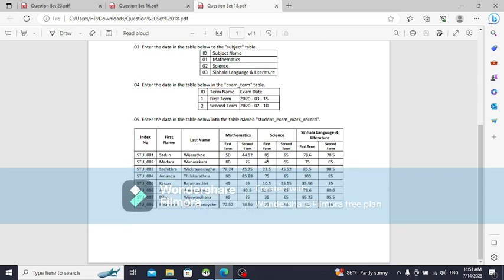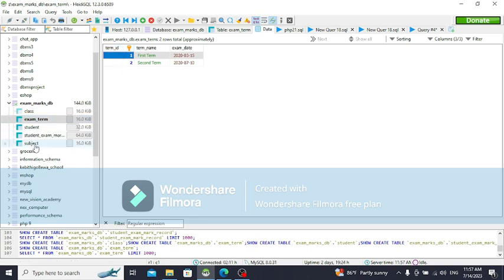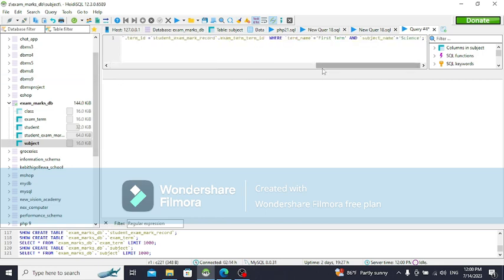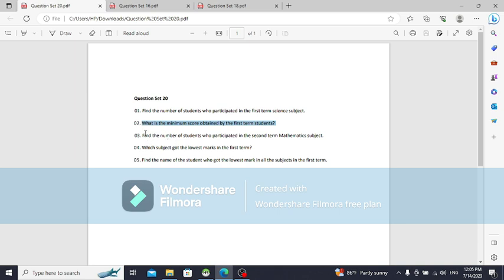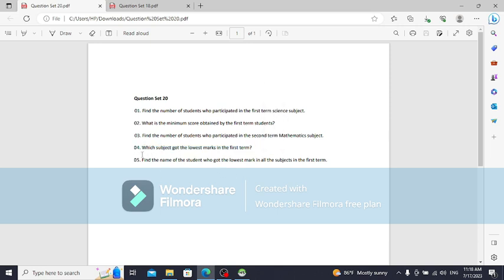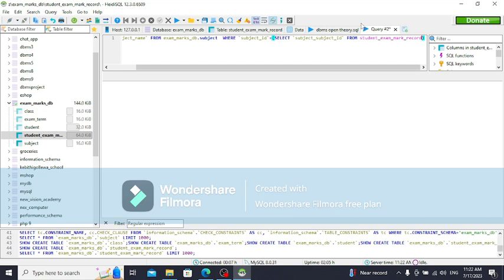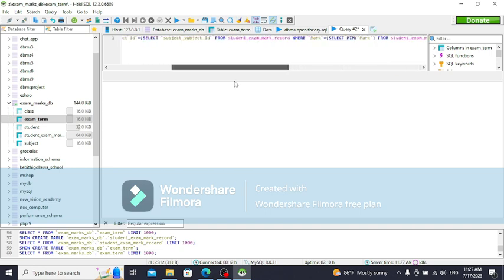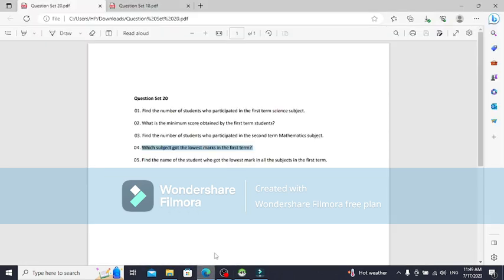DBMS video submission 20